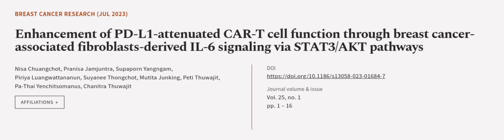Enhancement of PD-L1-attenuated CAR-T cell function through breast cancer-associated ... | RTCL.TV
### Keywords ###

### Article Attribution ###
Title: Enhancement of PD-L1-attenuated CAR-T cell function through breast cancer-associated fibroblasts-derived IL-6 signaling via STAT3/AKT pathways
Authors: Nisa Chuangchot, Pranisa Jamjuntra, Supaporn Yangngam, Piriya Luangwattananun, Suyanee Thongchot, Mutita Junking, Peti Thuwajit, Pa-Thai Yenchitsomanus ,and Chanitra Thuwajit
Publisher: BMC
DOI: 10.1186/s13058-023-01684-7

### Video Timestamps ###
0:00:00 - Summary
0:00:58 - Title
0:01:04 - Outro
0:01:08 - End